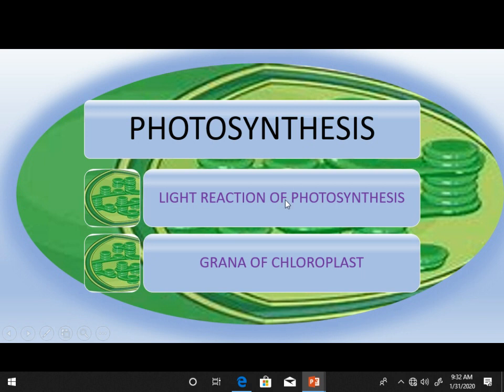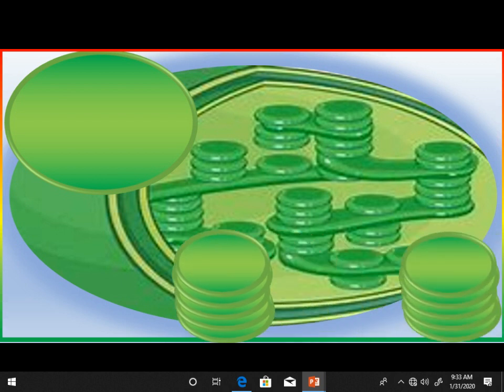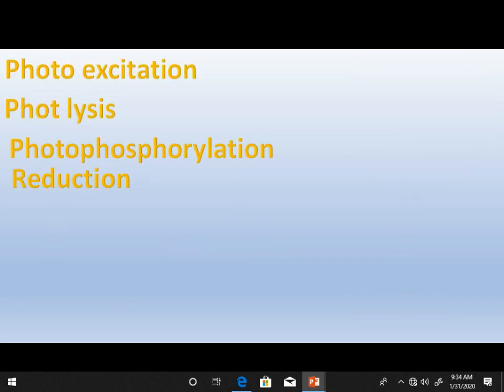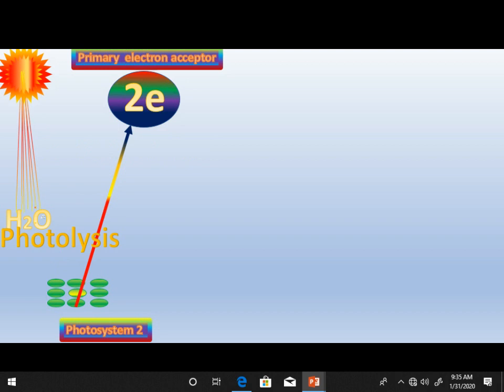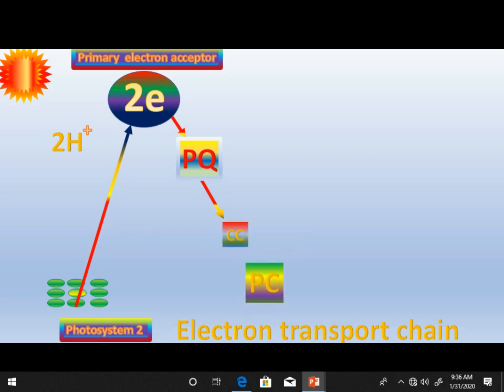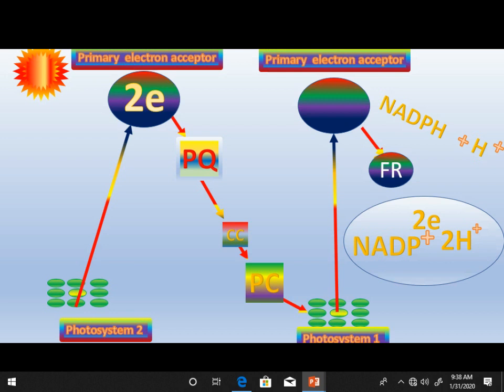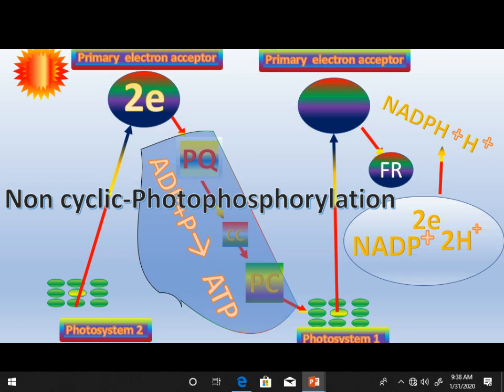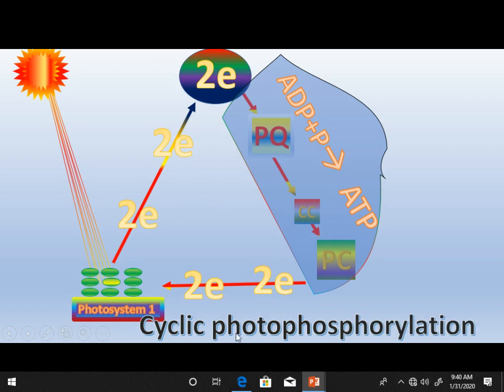Light reaction of photosynthesis /Photolysis /Photoexcitation /Photophosphorylation /Reduction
In this video I will tell you about the  Light reaction  of  photosynthesis/ photolysis/ photoexcitation/ photophosphorylation/ reductionwill clear all the concept  of  Light reaction  of photosynthesis/ photolysis /photoexcitation/ photophosphorylation/ reduction
so  must watch this video for improvement and  for you benefit and watch this video tell end because it is in sequence manner and if you skip one event then you will not be able to clear the concept
Hai! welcome! ma Zakir ahmad ho or may is channel par science kay topic par videos banata ho.
Is channel ma ap ko science ka mutliq videos Milan gay.

OUR SOME OTHERS VIDEOS LINK ARE AS FOLLOW.

Cell is the basic unit of all organisms and this video will clear all the basics concept about cell such as prokaryotic cell and eukaryotic cell.
Protein is one the important component of cell membrane and this video will help you to about the function of protein in cell membrane.
Alternation of generation or meta genesis is common in jelly fishes and this video is about Alternation of generation.
This video will provide you a trick that how calculate the ATPs in respiration of GLUCOSE, FATTY ACIDS, and PROTEIN.

In this video I try my best to clear all basic concept of alpha and beat Monosaccharides.

Air which surrounded our earth is called as Atmosphere and this video will clear the concept of Atmosphere.

Cell membrane is part of cell and I will tell you about cell membrane in this video.
In this video I will try to clear the general characteristics of phylum Cnidaria or commonly called Jelly fishes.
Classical smog is one of the causes that can lead to dead of living organisms, so this video is about classical smog.
Oligosaccharides are one of the class of carbohydrates and this video will help you to know all the basic concept of Oligosaccharides.
Carbohydrates are hydrated carbon and are commonly called as the sugar they play important role in our survival so this video will clear all those concepts about carbohydrates.
Photochemical chemical smog is one of the causes that can lead to dead of living organisms, so this video is about photochemical smog.
Platyhelminthes  or Flatworm are important in our life and play role in our planet. This video will tell you about the general characteristics of their members.
This video is about cytoplasm of cell , Cytosol of cytoplasm , Protoplasm of cell, protoplast like cell and cytoplast like cell.
This video will clear all the concept about nucleus of cell and its components such as nucleolus, chromosome and Nucleo-plasm.

In this video I try my best to describe the DNA and RNA and I also explain the ultra-structure of DNA and RNA.

In this video I try my best to exchange my all the information related to the ENDOPLASMIC RETICULUM

IN THIS VIDEO I WILL EXPALIAN CELL | CYTOSIS | TRANSPORT | ENDOCYTOSIS | EXOCYTOSIS | TRANSCYTOSIS | PASSIVE TRANSPORT | ACTIVE TRANSPORT

OUR OTHERS SOCIAL LINKS.